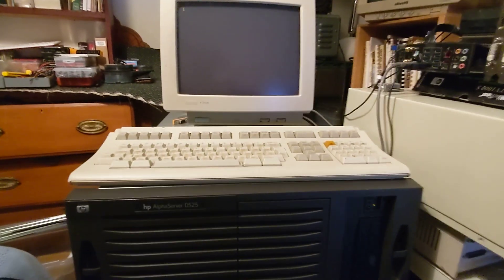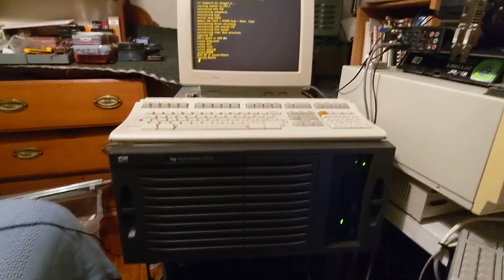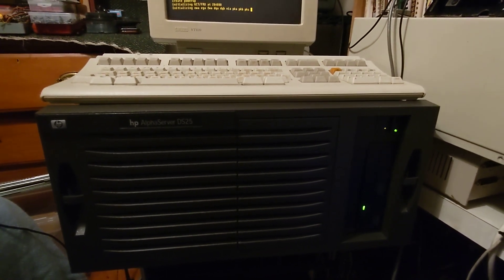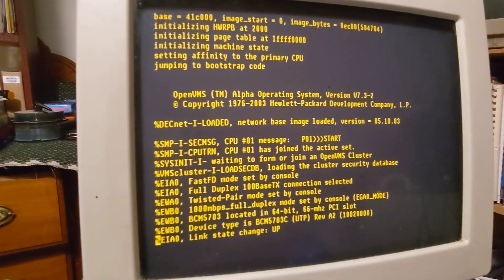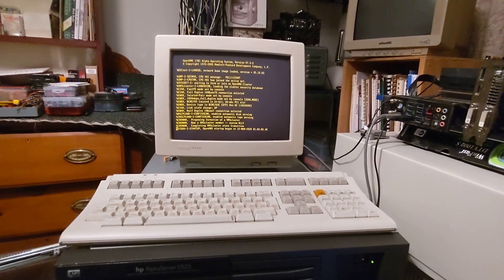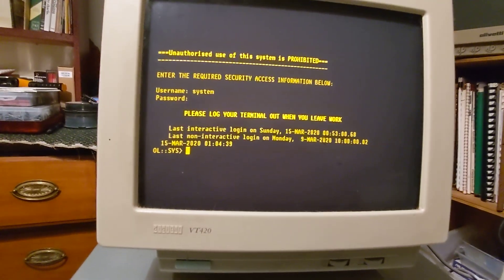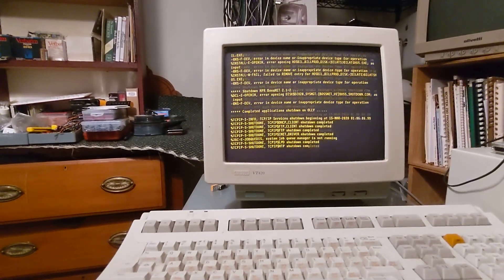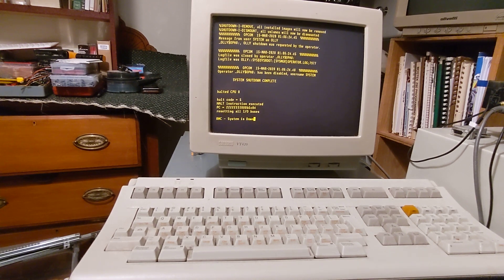HP AlphaServer DS25 booting VMS 7.3-2 with a VT420 console RAM 8GB TWO 1000MHz Alpha CPU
HP AlphaServer DS25

Two Processors  1000MHz
Memory 8GB
Two 36.4GB Utlra Wide SCSI Hard Drives